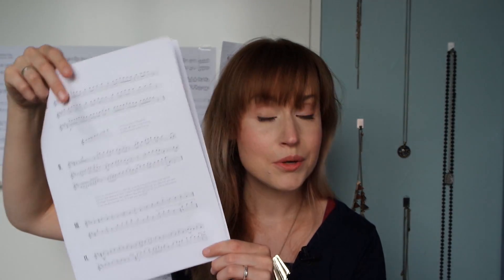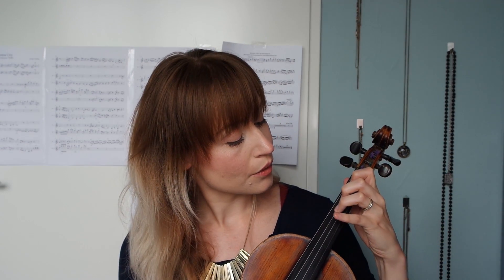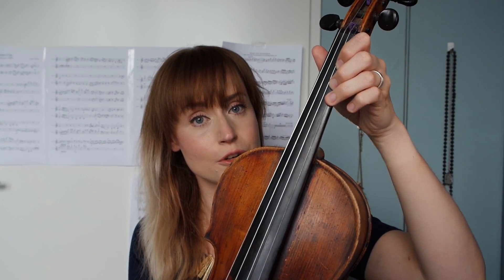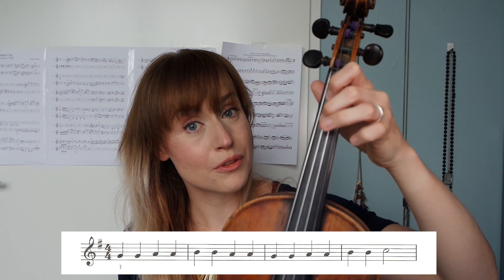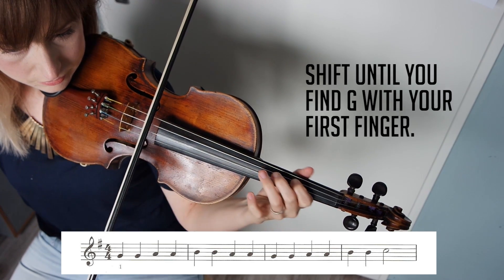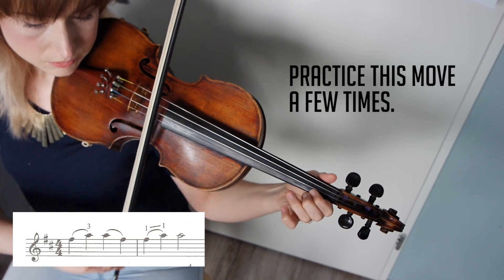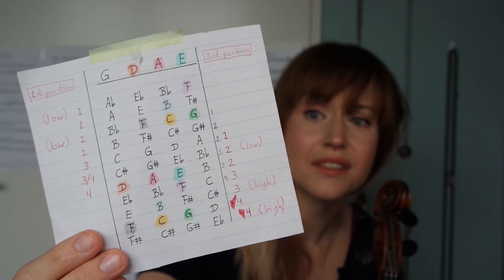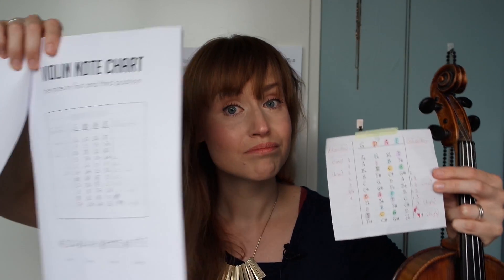How to play in third position on the violin | WITH PRINTABLE EXERCISES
In my second year of playing the violin, one of the things I worked on was learning to play in third position. So I decided to make a video in which I show you how.

Many of you are self-learning the violin without a teacher, so I can imagine it can be daunting to figure out how to play in third position. I hope this video will get you started!

I'm providing you with the same exercises my teacher gave to me and which were a big help in getting me started. So I scanned these exercises, put them together into a pdf for you to download so you can start practicing yourself!

Note: my microphone broke, so that's why the audio sounds a bit rubbish.

- Marijke

• L I N K   T O   T H E   E X E R C I S E S

VIOLINS AND BOWS
• Acoustic violin // Roderich Paesold, 2017 (from Contrada Musica in Amersfoort, The Netherlands)
• Electric violin // Yamaha SV-200 (color: brown)
• 5-string acoustic violin // Thomann 5-string violin (antiqued finish)
• Bow 1 // CodaBow “Joule” (color: Ruby Amber Prismatic)
• Bow 2 // carbon fiber bow "Presto" (from Violin Lounge)

MY FAVOURITE STRINGS
• D'Addario // Zyex
• Pirastro  // Evah Pirazzi Gold
• Pirastro // Tonica
• Thomastik // Vision Solo
• My favourite E string: Pirastro Gold (medium tension)

ACCESSOIRES
• Rosin // Pirastro: Evah Pirazzi Gold
• Chin rest // Teka model by GEWA
• Shoulder rest // Wolf Forte Secondo
• Tuning pegs // Wittner finetune-pegs
• Violin case // GEWA Pure (color: grey)
• Tuner // D'Addario micro tuner vor violin/viola